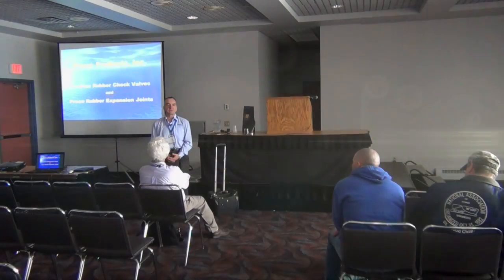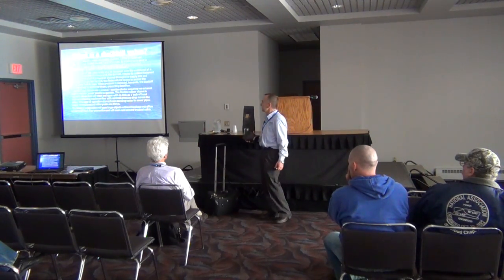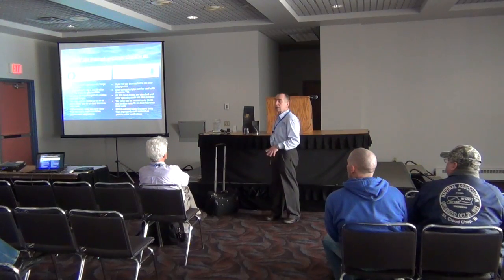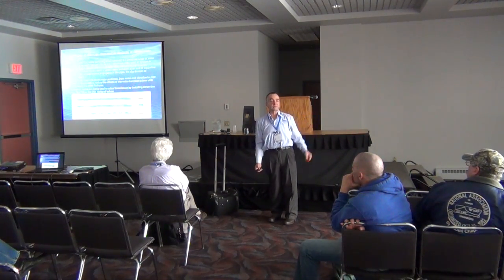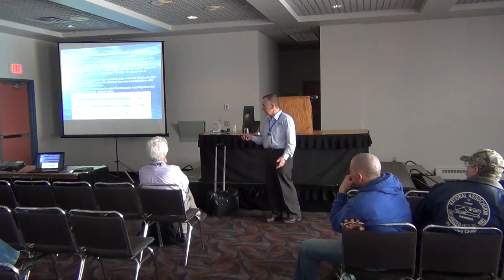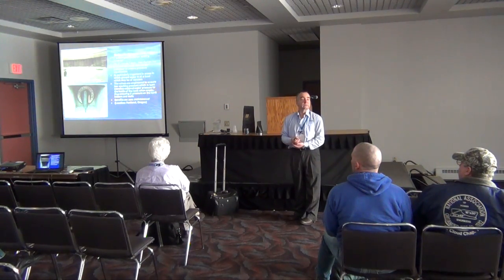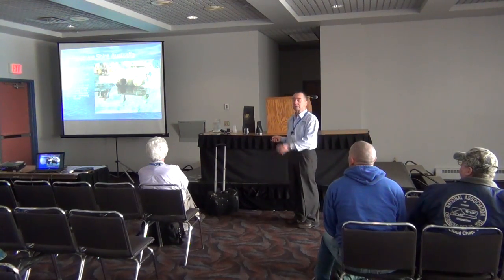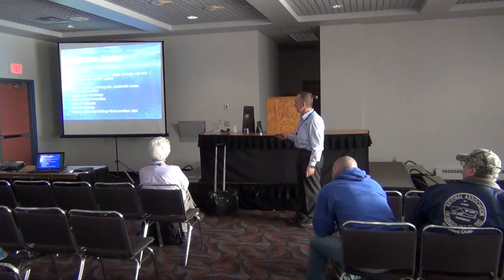ATC 2013 - Water & Wastewater Track - Rubber Check Valves "Duckbill"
Cal hayes, Proco Products
Find out how rubber check valves can help your system.